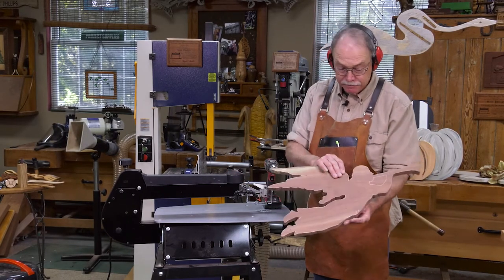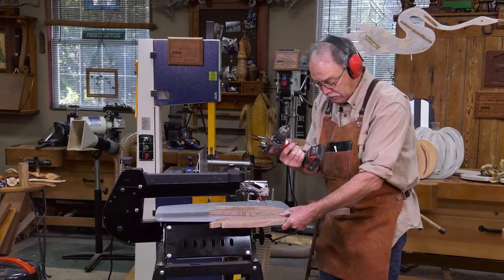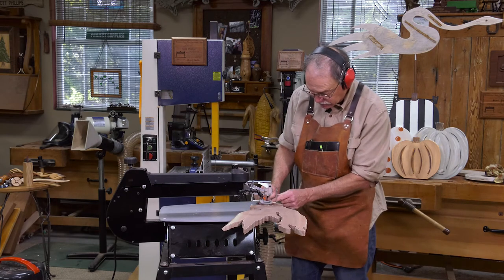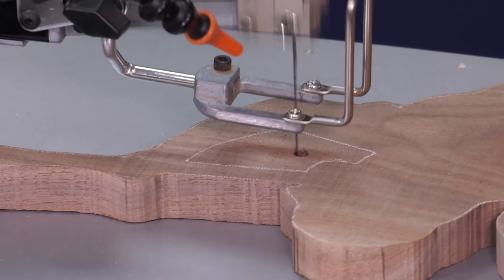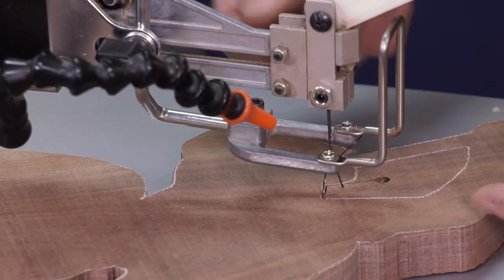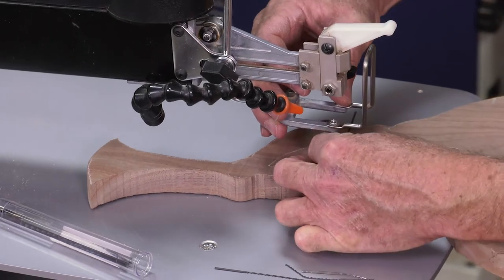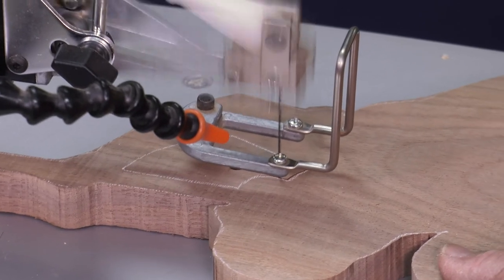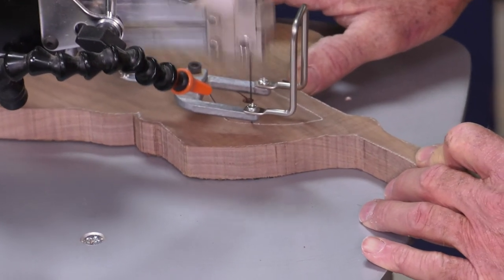The American Woodshop Season 28 Web Extra- 2806- Crafting A Weather Vane (Part Two)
Host Scott Phillips uses a scroll saw to continue shaping his weather vane project.